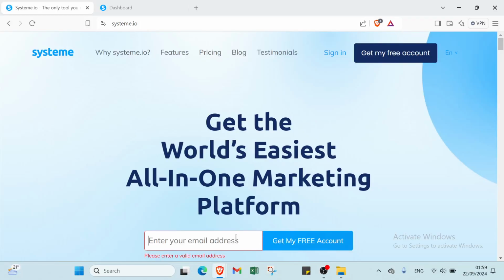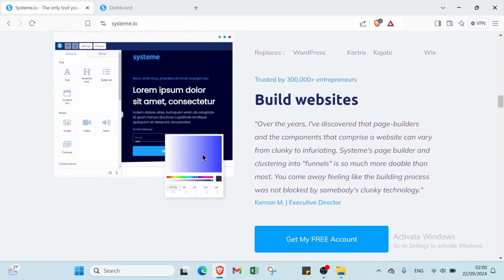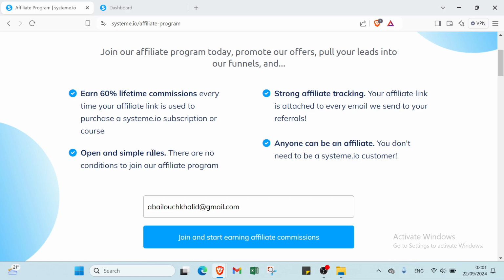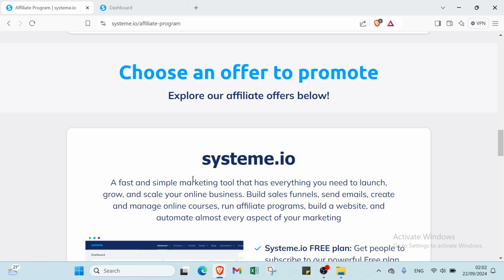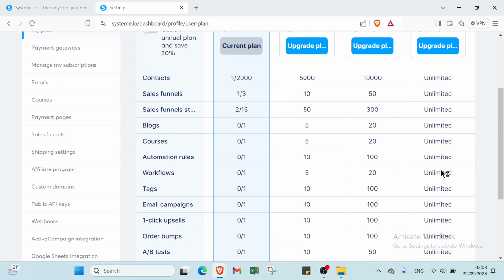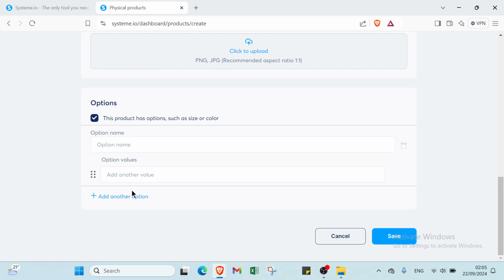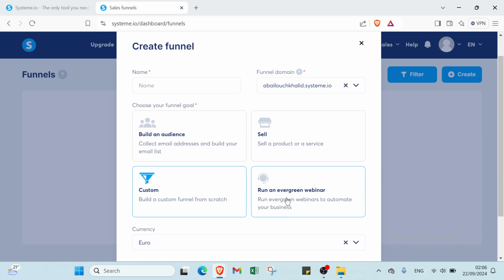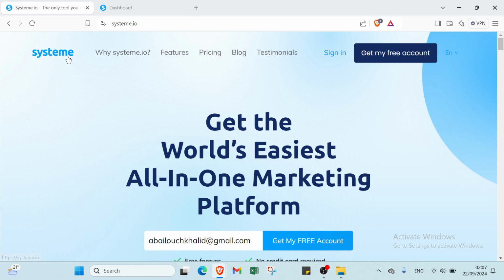How to Start System.io Affiliate Marketing 2025 : Simple Steps to Earn Money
How to Start System.io Affiliate Marketing 2024: Simple Steps to Earn Money

in this video we discuss :